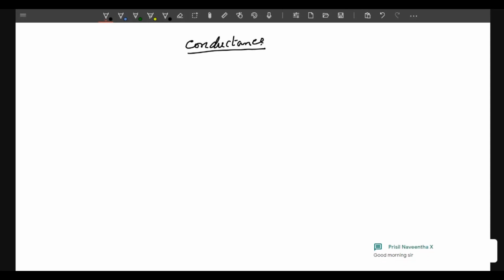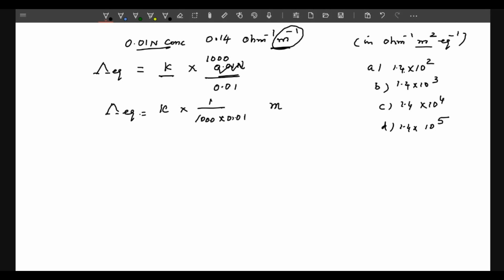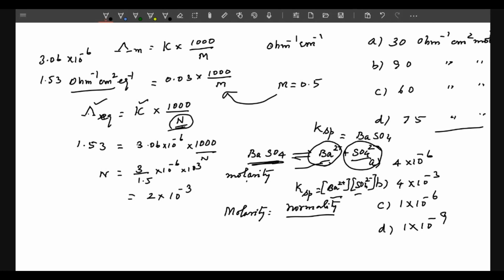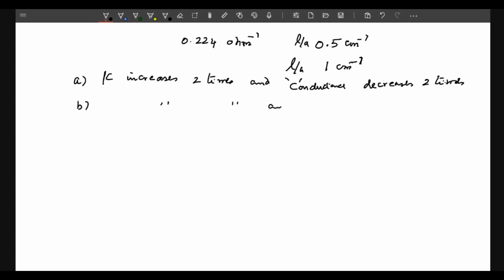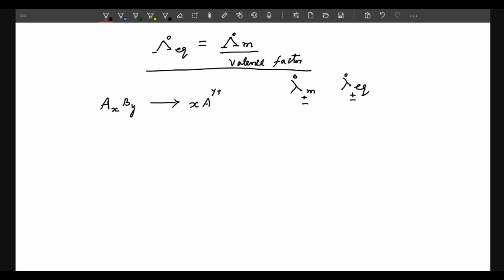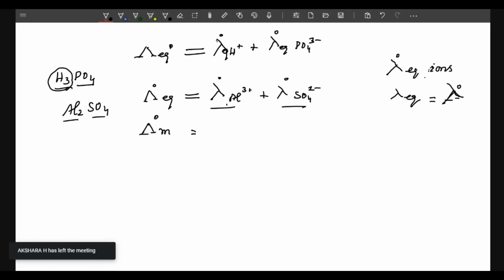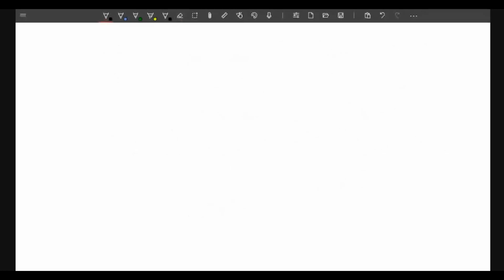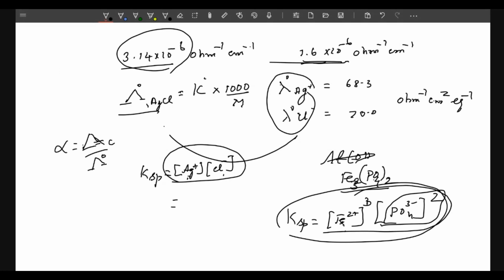ELECTROCHEMISTRY - PART 8